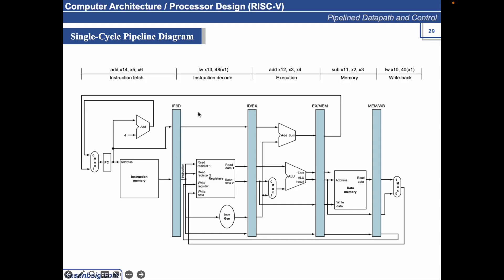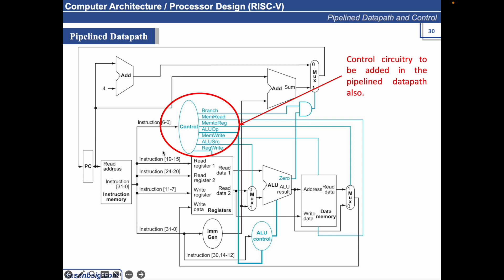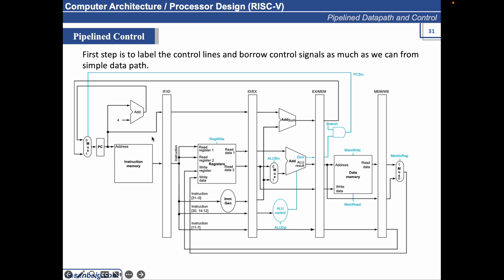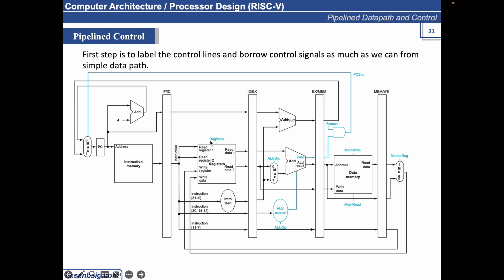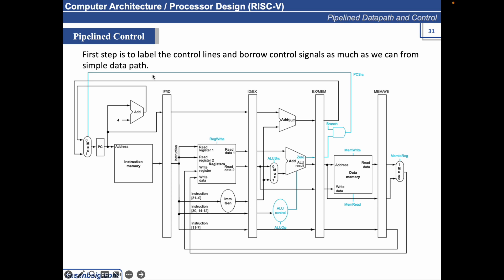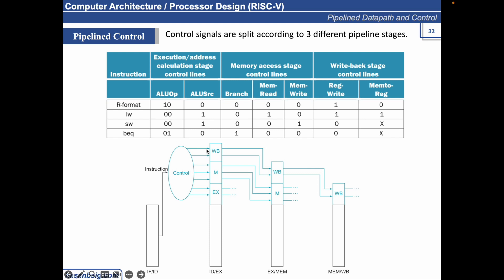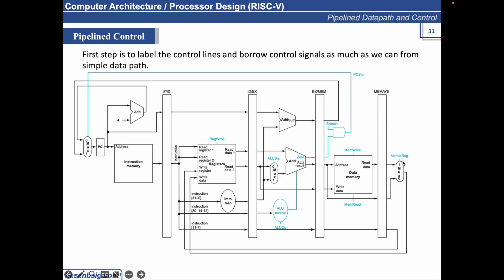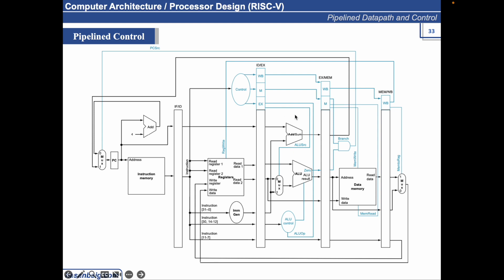109. Pipeline Control